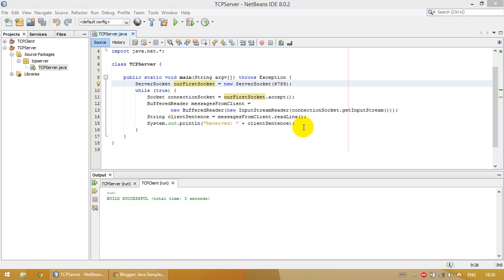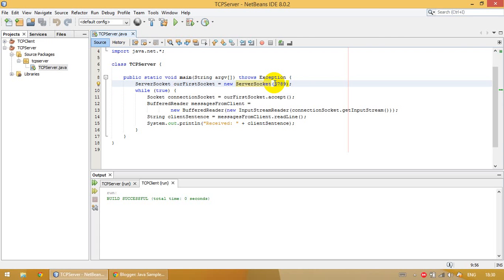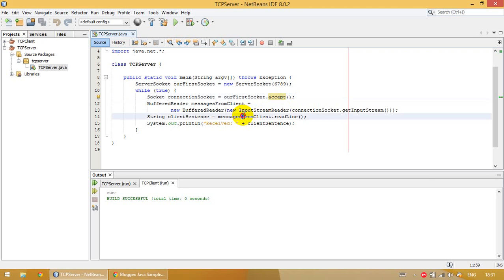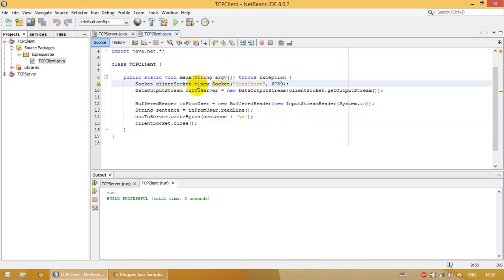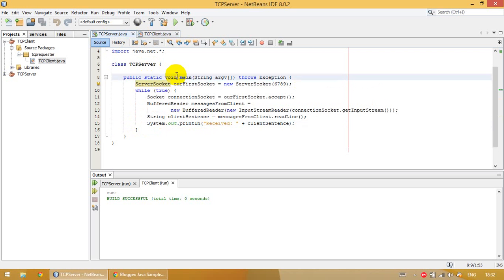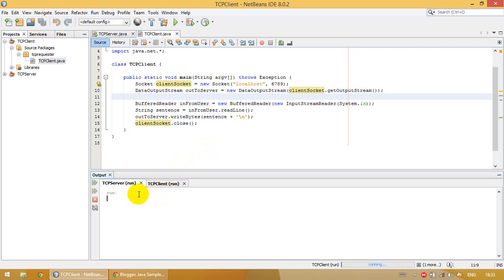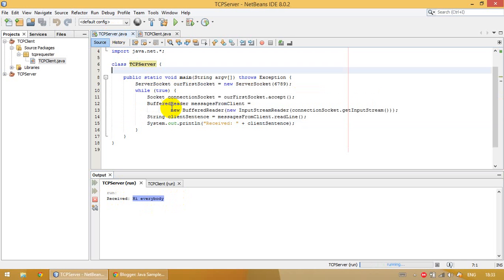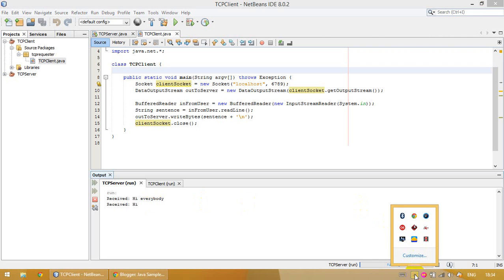TCPServer and TCPClient in Java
Today we will learn about how to create TCPServer and TCPClient in Java.TCP Server is working on some ip and port and is for listening messages from clients which are connected to the same ip and port.
TCP Client is for sending messages to the TCP Server.On this tutorial we created the TCPServer and TCPClient and tested it.
If you have questions please write comment.

Thanks